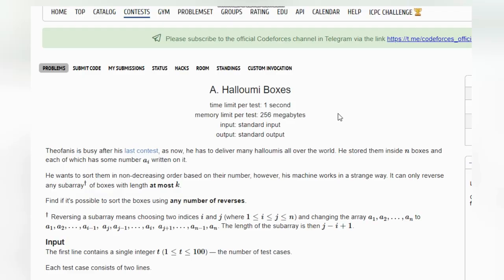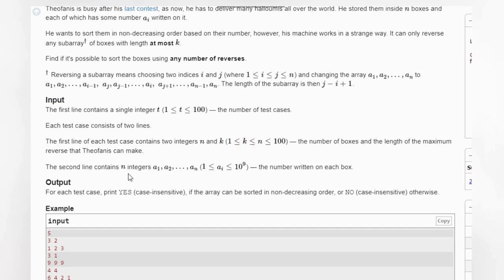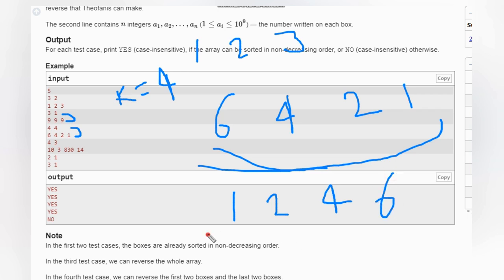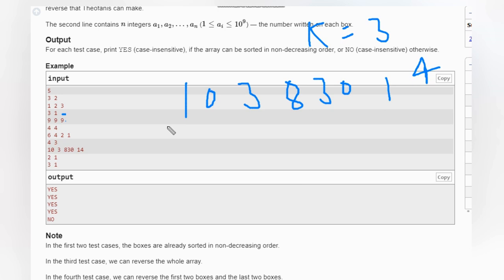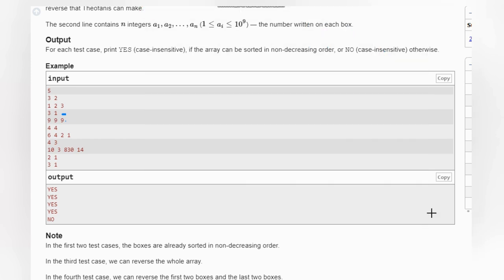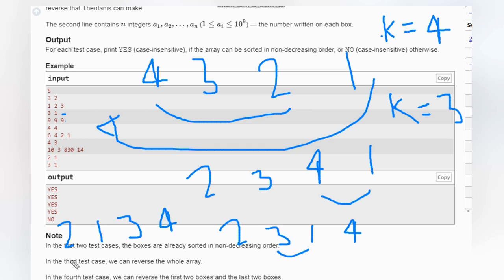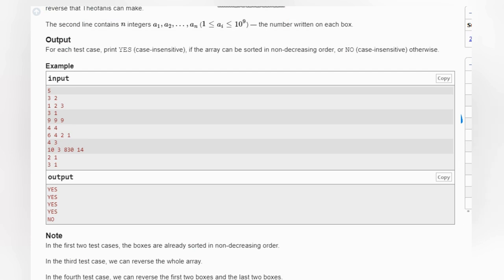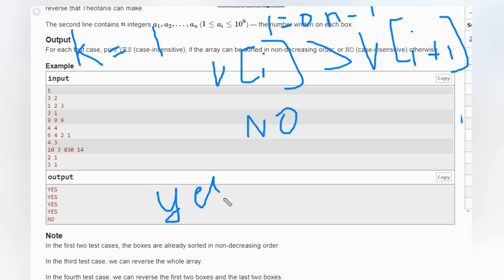A. Halloumi Boxes | Codeforces Round 912 (Div. 2) | Full solution